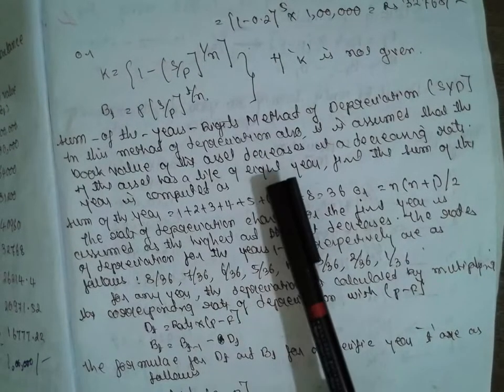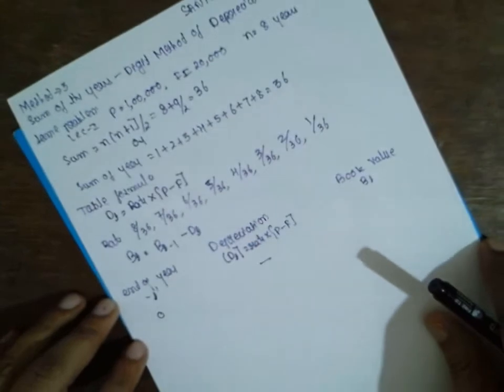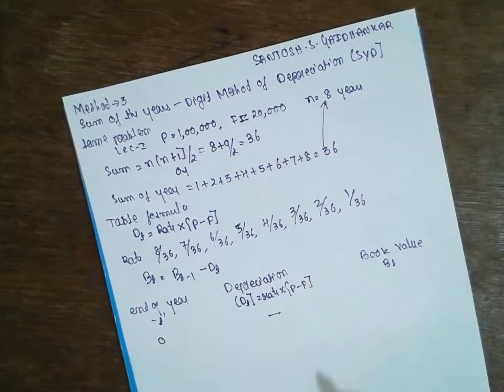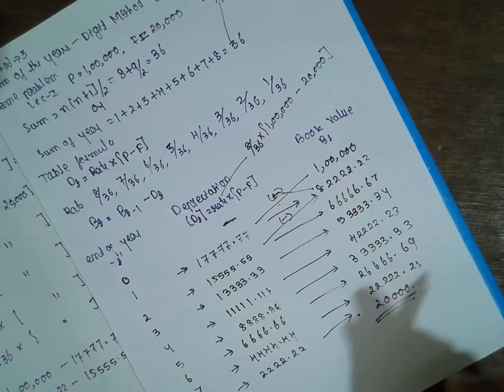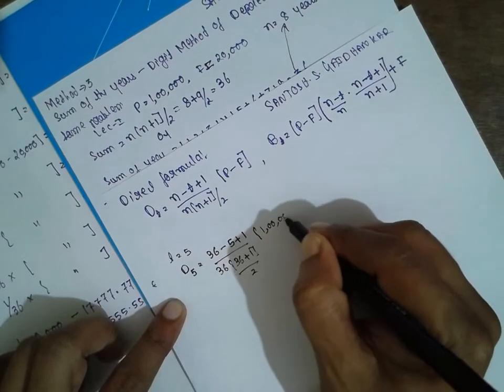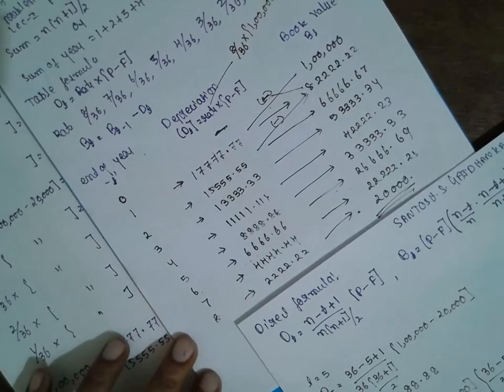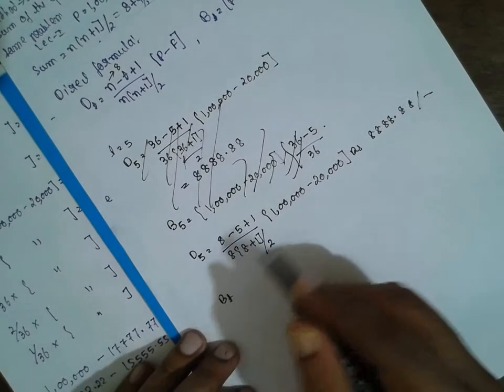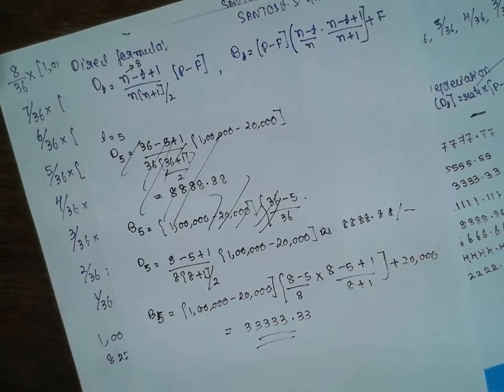Economy Sum of The Year Digits (SYD) Method Lecture-3